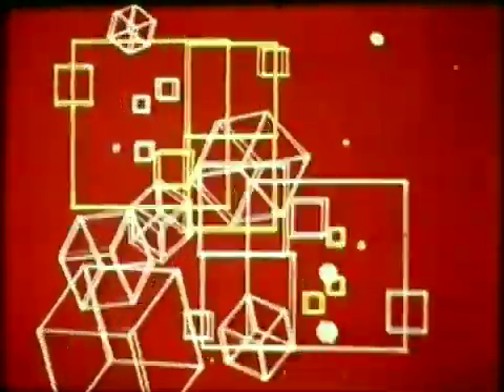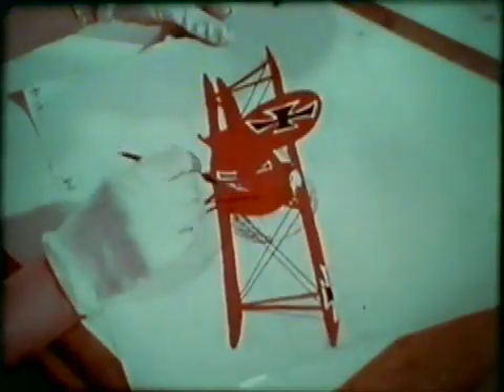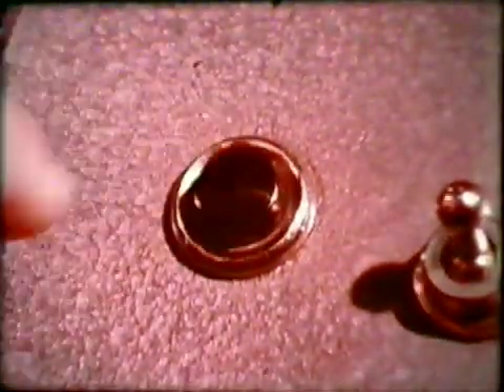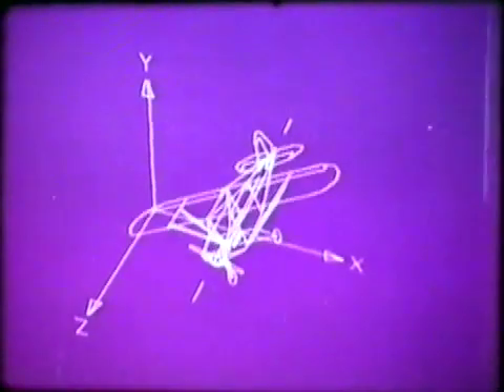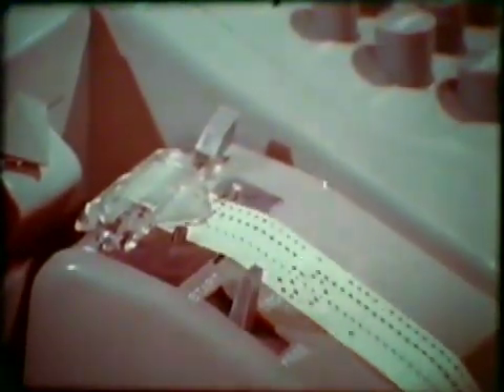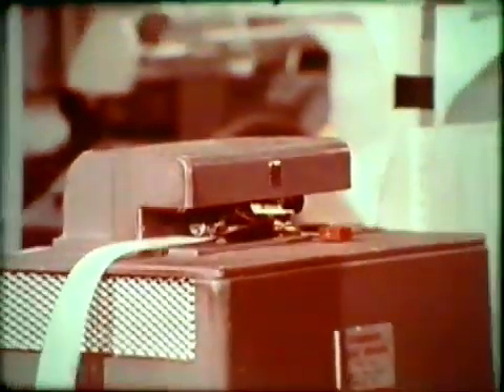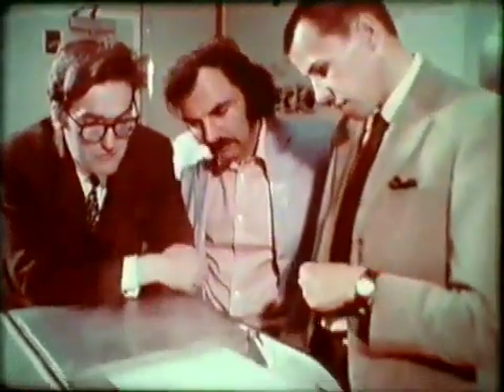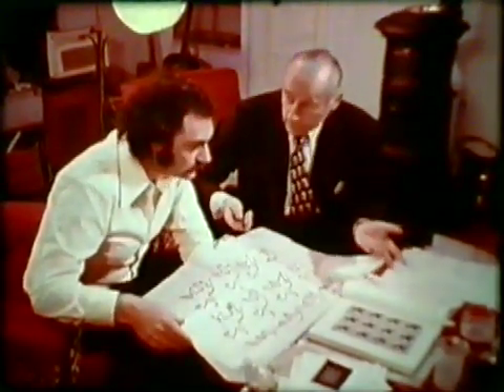Stan Hayward on Tomorrow's World (1970)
British animator and animaiton writer Stan Hayward discusses the new frontier of computer animation in this early 1970s clip of the popular BBC science programme. Also visible is film producer John Halas of Halas & Batchelor.

I "borrowed" this clip from the Chilton Computing website and the link to the original page holding the clip is